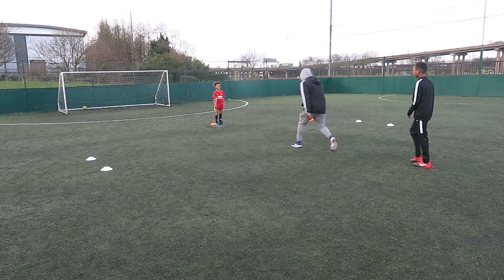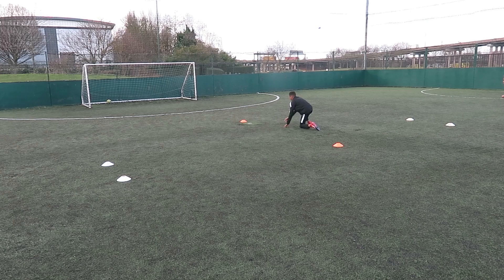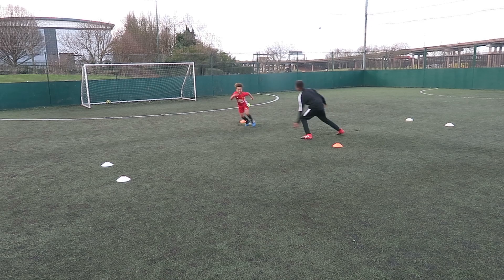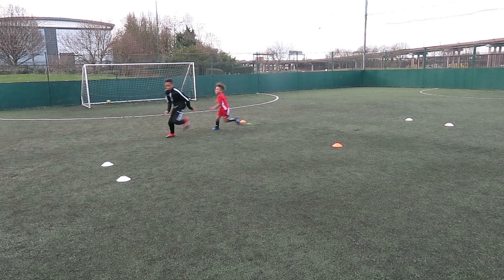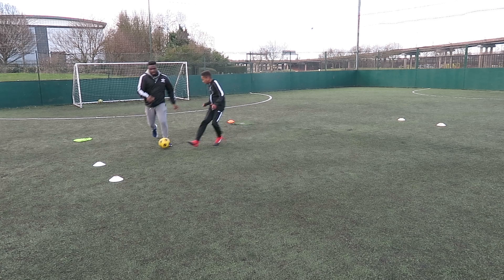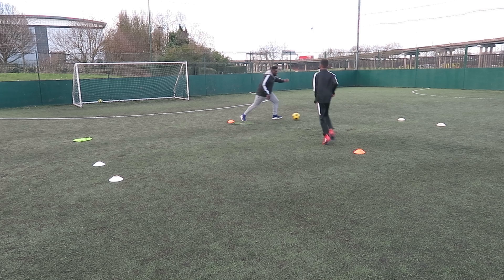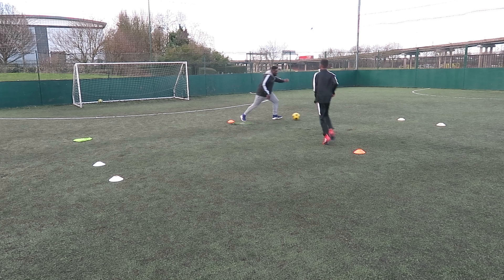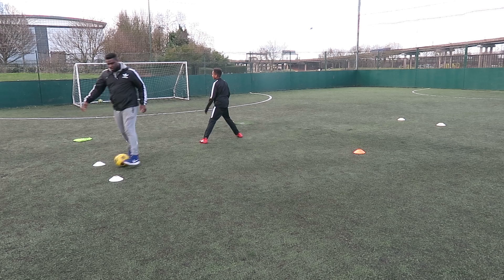Play Like Pogba Soccer Tutorial!! | Tekkerz Kid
Tekkerz Kid laces up the Adidas 17.1 football boots and is back with a Football/soccer tutorial!! First it was the Messi tutorial, then the Ronaldo tutorial and now you can learn how to Play Like Pogba!!

Send to:
BIRMINGHAM
B18 9HD

Just Label it "Tekkerz Kid" & I'll be putting the things you send me into my videos!!

Special Thanks To Lovell Soccer
Follow Tekkerz Kid Across social media platforms!